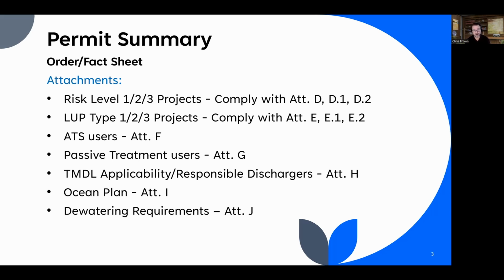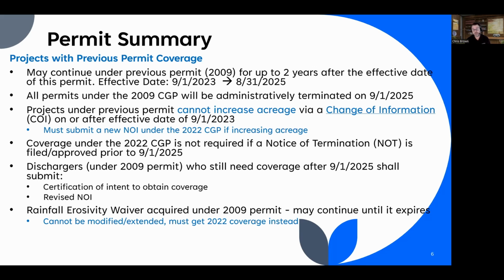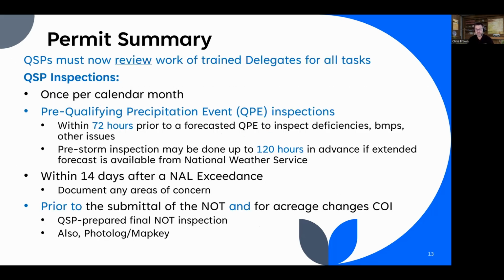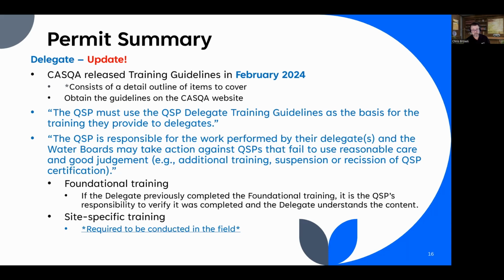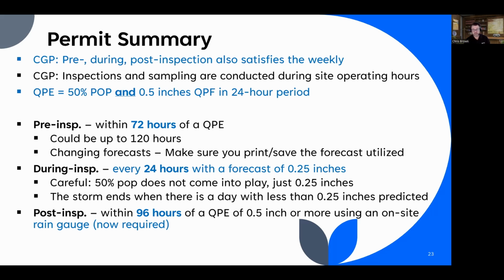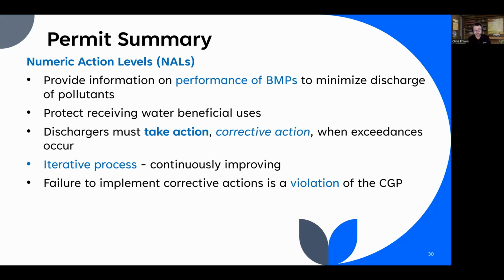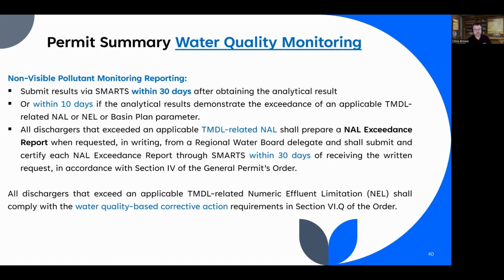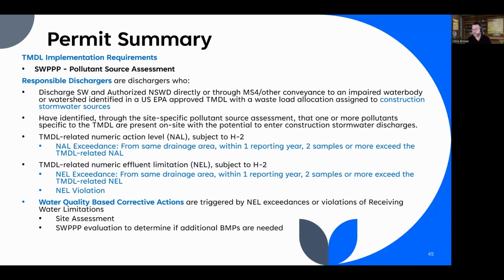2022 CGP Refresher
A review of most significant requirements in the CGP: training, forecasting, inspections, sampling, etc.

Workshop Host: CEM Storm Water